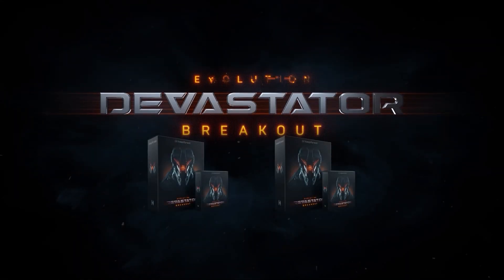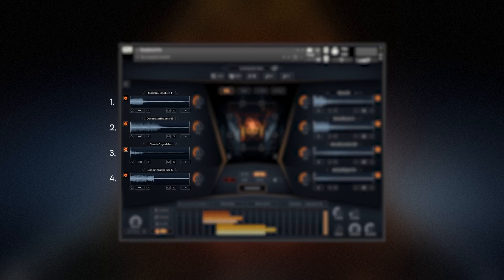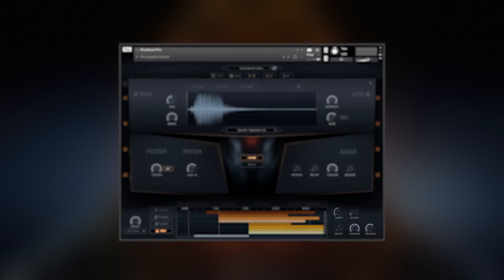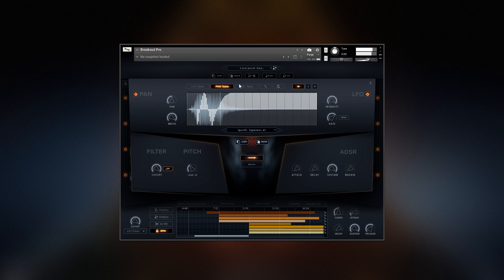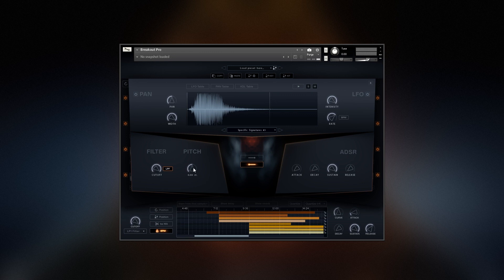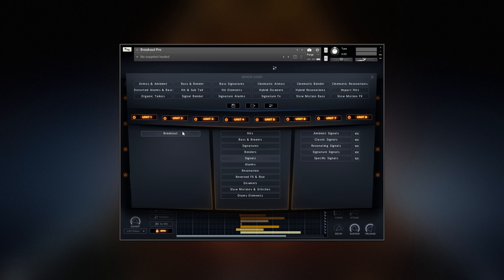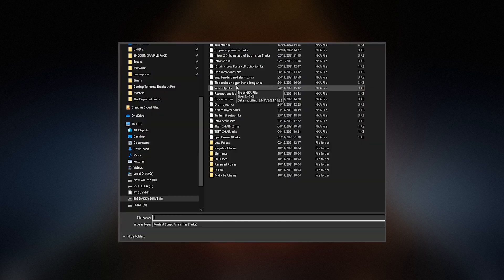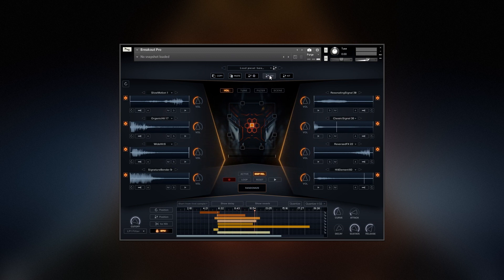Evolution Breakout Pro - Beginner Guide - Essentials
Joe Ford - producer and sound designer - returns with a breakdown of Evolution: Devastator Breakout PRO’s interface. He’ll walk you through all of the controls, and pages, how each one can affect the behavior of the library, and how you get the best cinematic sounds fast, and with minimum effort.

Back with a fresh perspective, this time focusing on deeply textured and visceral bass sounds, hellish braams, and intimidating distorted leads. Looking deep into the modern and often violent sound design of current video games and movies to create sonics that tear through your mix and demand your audiences’ attention.

Amongst Evolution: Devastator Breakout’s thousands of sounds, you will also find breathtaking percussion and drum sounds, fully playable instruments, dynamic tick-tock layers, thumping pulse sounds, staggering signature sounds, one-shots, gun handlings, artist stems, cinematic loops, and more.
This library is the tool you need to keep your productions ahead of the curve in contemporary film and video game composition.